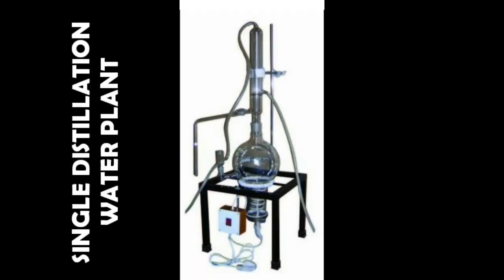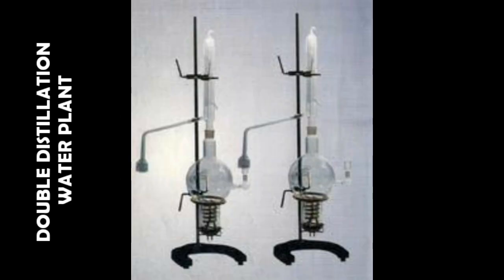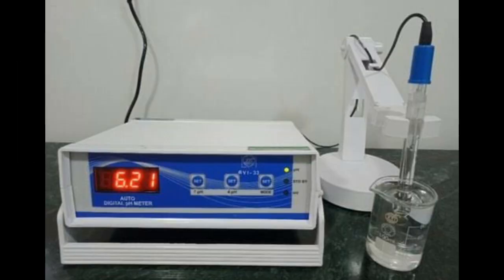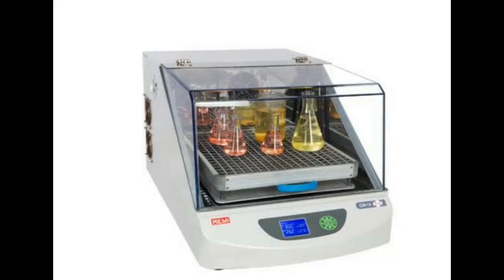What are the equipments used in microbiology laboratories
Also see other video what u r interested :-

with regards:-
SAI
MSC MICROBIOLOGIST
        and
LAB TECHNICHIAN